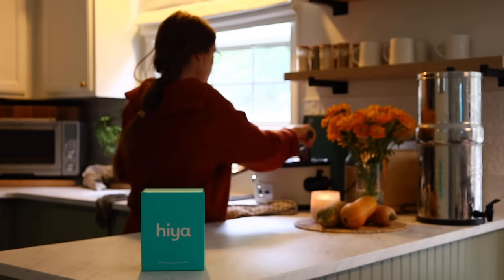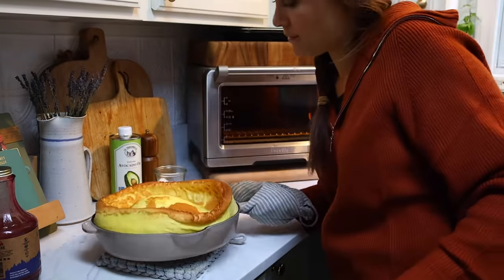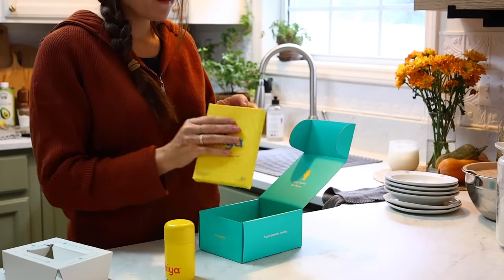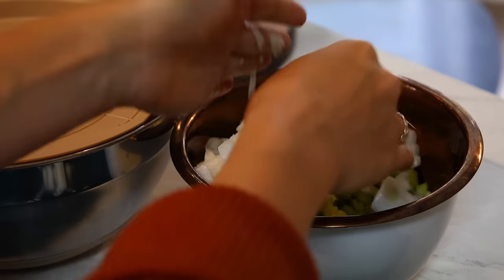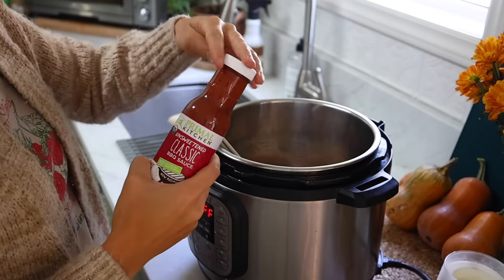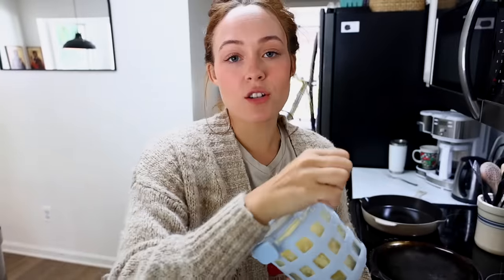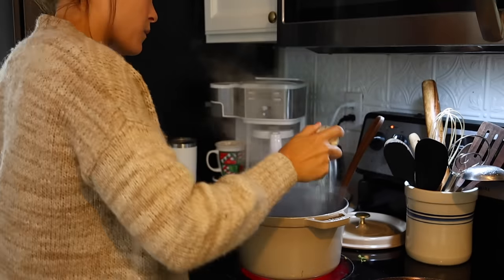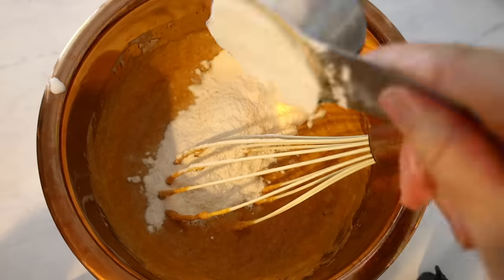The Coziest Fall Family Meals! Cook With Me 🍂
Stainless mixing bowls with taupe lids
Glass meal prep containers with white sand lids
Copper Vegetable Peeler - I have the color "golden" which is a beautiful copper color
Get Farm Meat shipped to you -
Immersion Blender
My apron with French stripe
Celtic Sea Salt
Breville Smart Oven Air Fryer Pro
Organic Einkorn Flour
ZWILLING - Staub:
Denim apron is  @TheBallerinaFarm

I’m Elizabeth,
a nutritionist, gardener, suburban homesteader, wife, Orthodox Christian ☦️, and homeschooling mom of 4.
My food philosophy is simple: eat real, whole foods and minimize the processed stuff.
Join me in my home with the food, the garden, the homemaking, and wholesome family lifestyle that inspires me most…
“She runs her household carefully, And she does not eat the bread of idleness.” Proverbs 31:26

Want to start your own YouTube channel or blog? Take the same courses I took from Lisa Bass   @FarmhouseonBoone